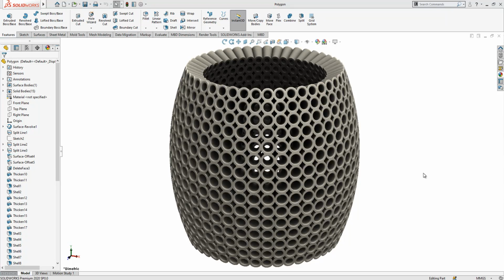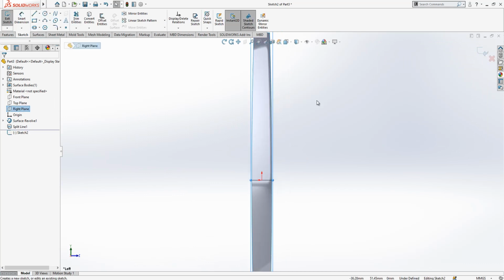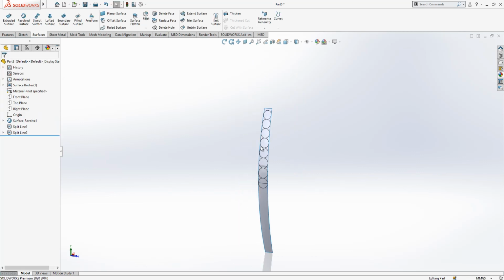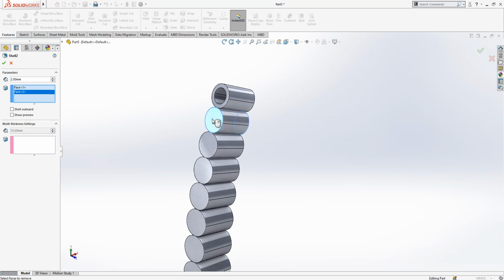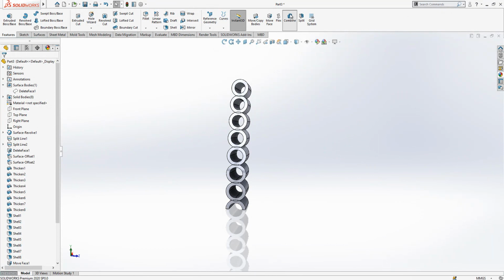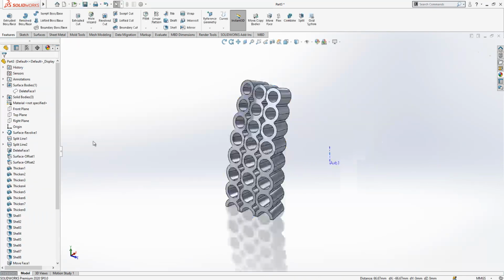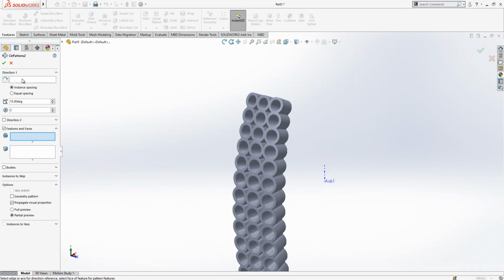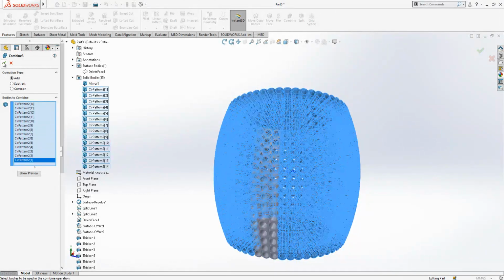Surface Modeling - SolidWorks Tutorial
Advanced Modeling SolidWorks

Do you want to learn how to and becoming and expert on Modeling in SolidWorks, then this video exactly for you.

In this video you will see a Advanced Modeling example. Some Commands used in this video as follows:

Revolve
Sketch
Split Surface
Delete Surface
Pattern
Combine
Thicken
Relations
Pattern
Axis
Plane